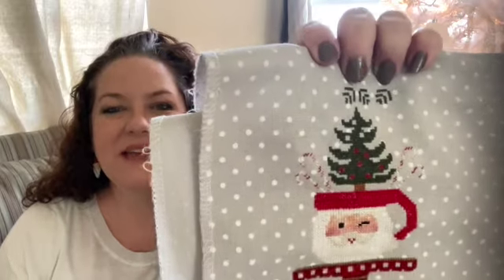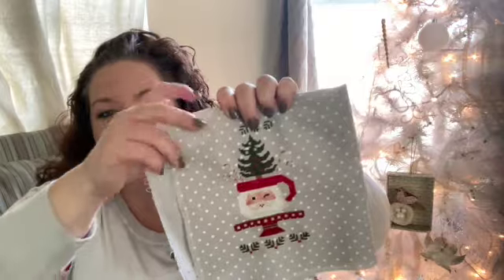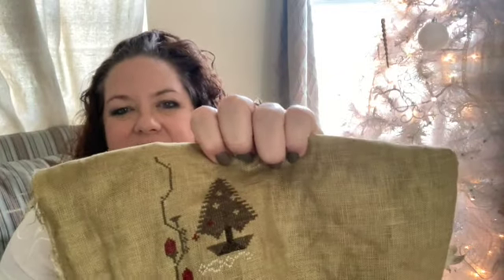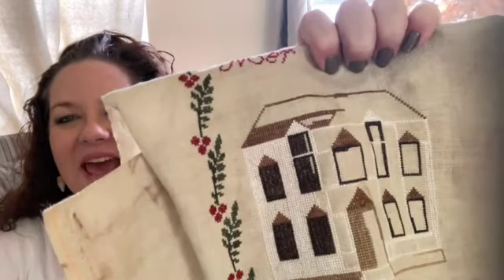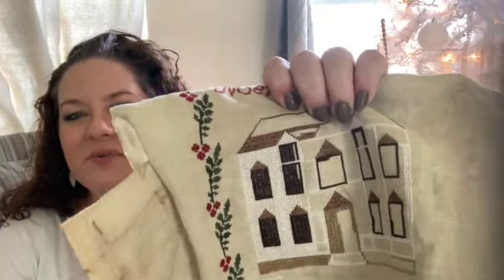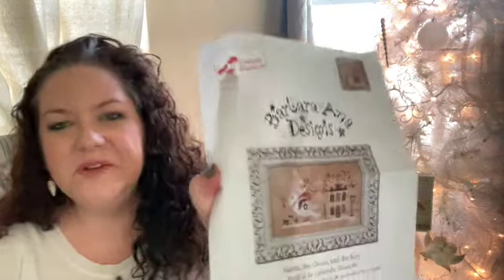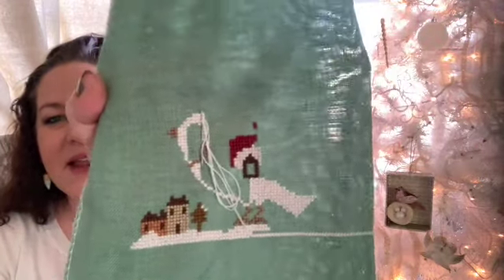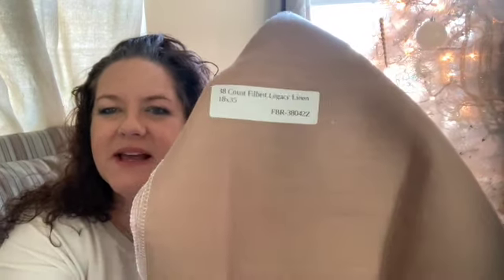Santa winner & Christmas stitching. Flosstube #30